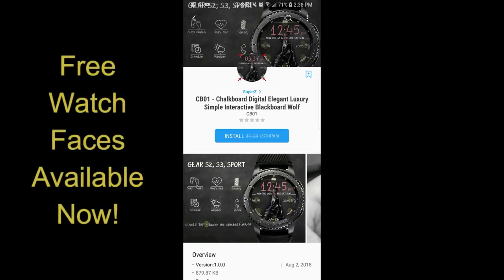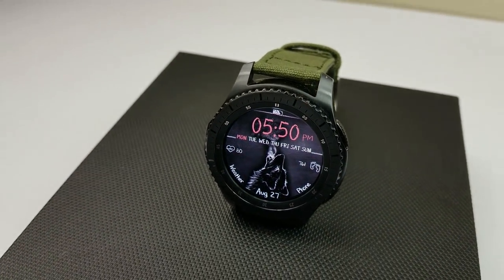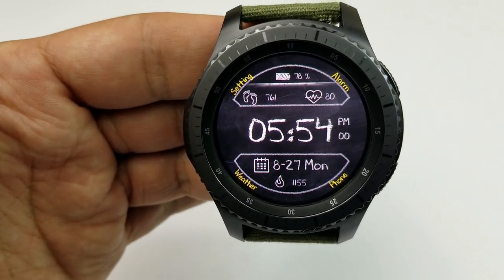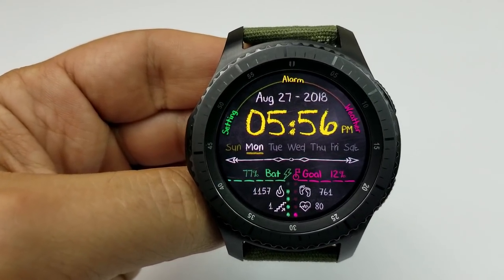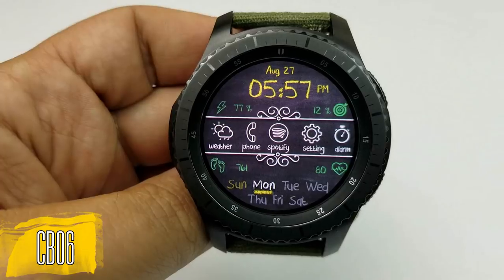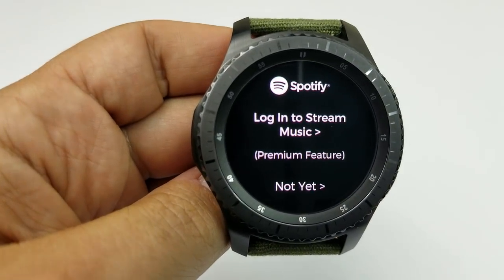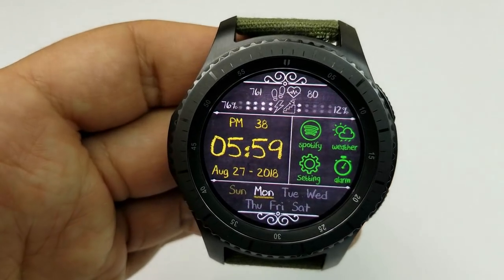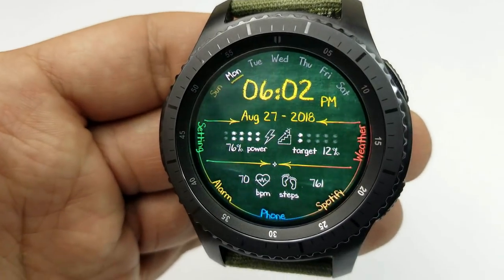FREEBIE ALERT! Samsung Gear/Galaxy Watch Faces - Limited Time Offer! Hurry! - Jibber Jab Reviews!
SuperZ

- CB01; CB02; CB04; CB06; CB09; CB11